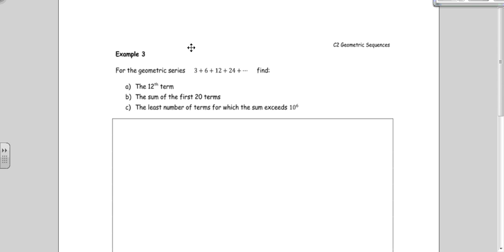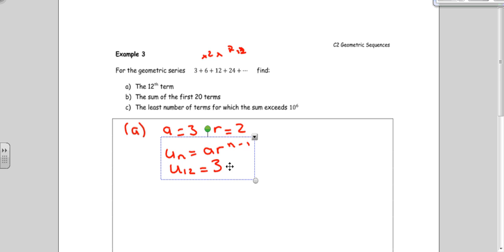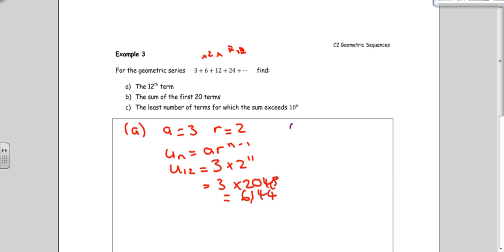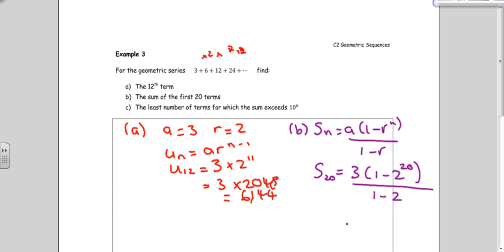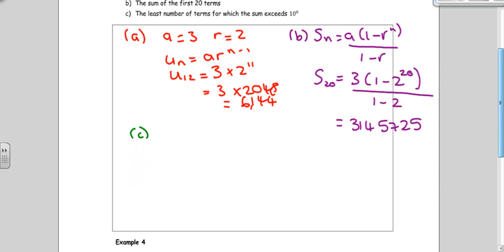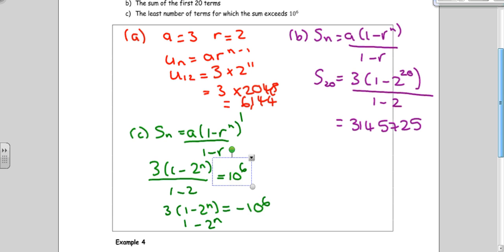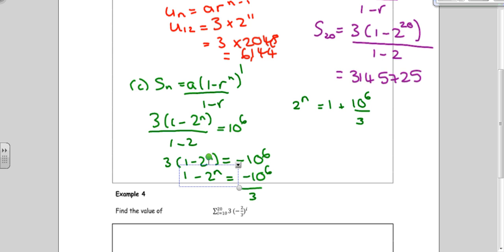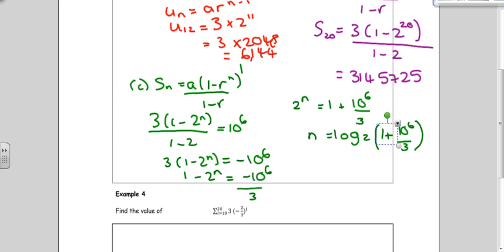C2 Geometric Sequences Example 3